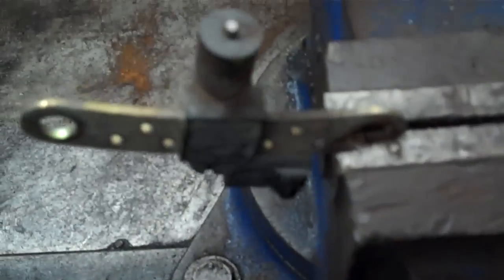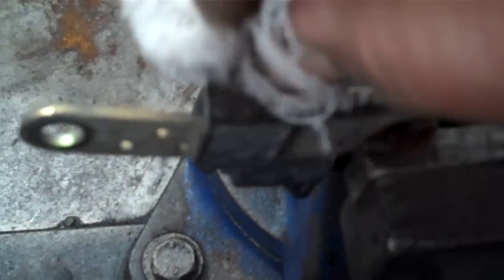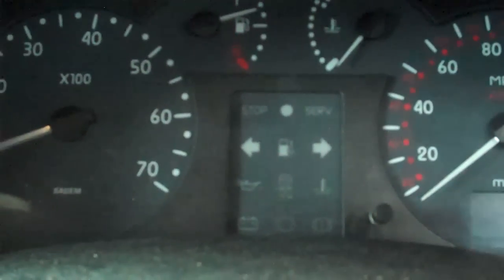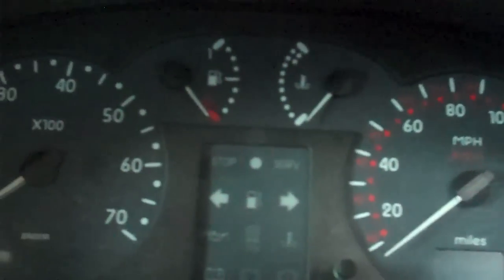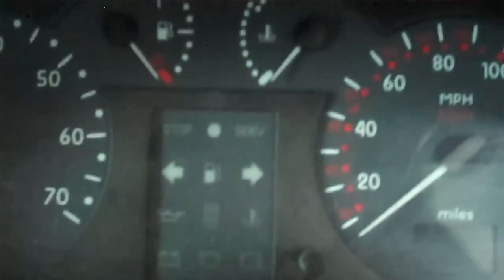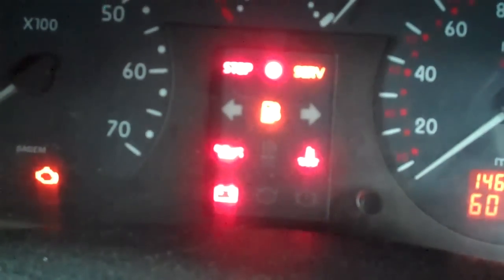MY RENAULT CLIO, wont start, clean the crank sensor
Created on April 2, 2011 using FlipShare.non start repair on a renault clio, cleaning the crank sensor